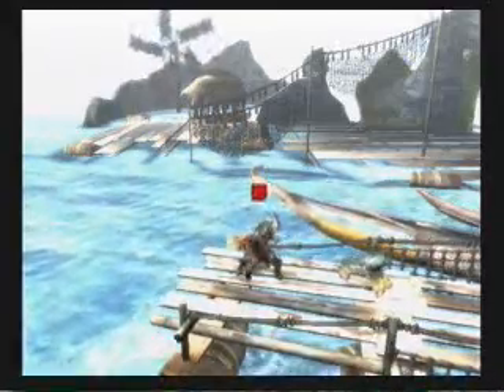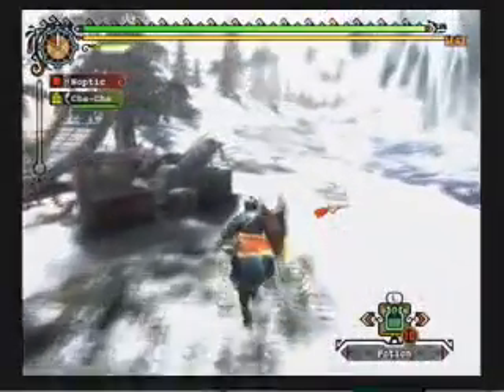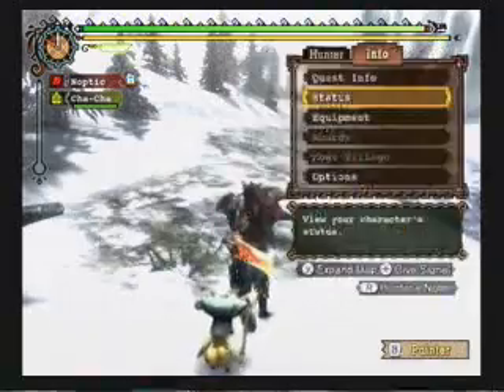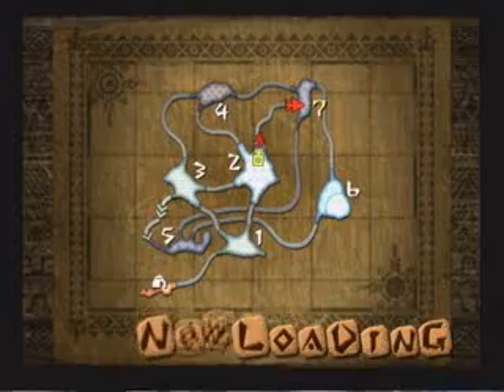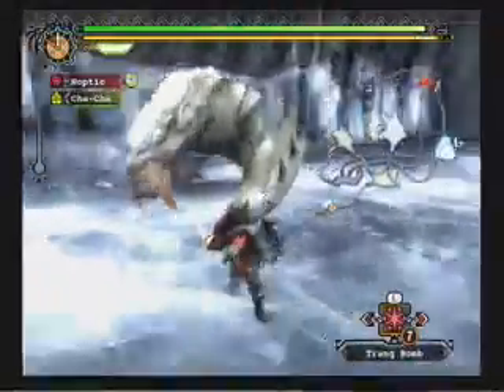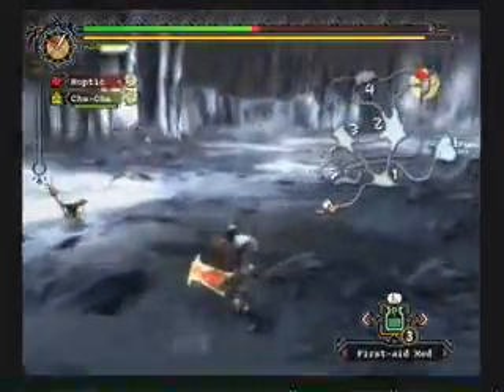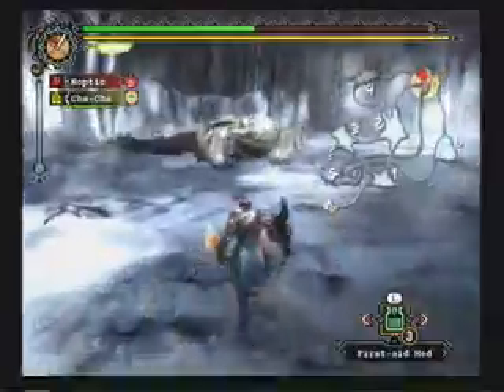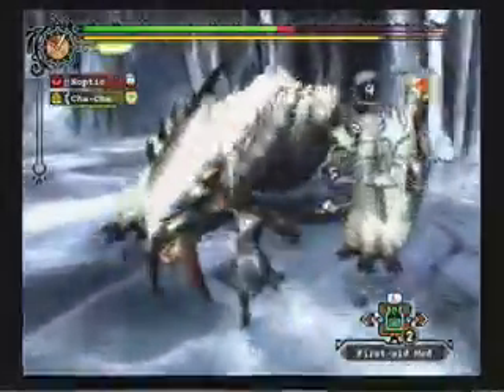Let's Play Monster Hunter Tri - Barioth 1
Another new monster hurray. Apologies for the darkness. The tundra is a total bitch on youtube. :(

Anyway, this guy is quite the awesome looking foe. I like this monster alot.

Sword and shield all the way!